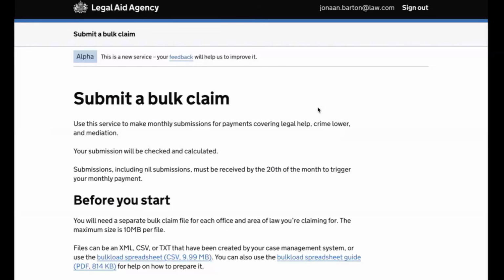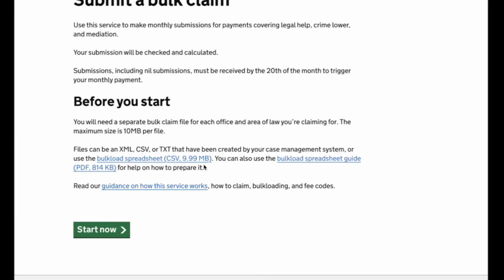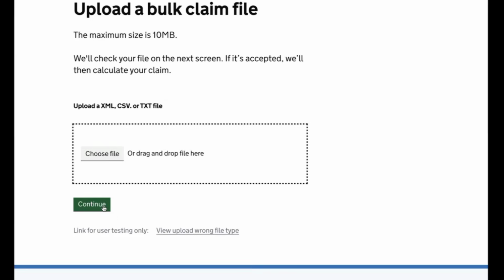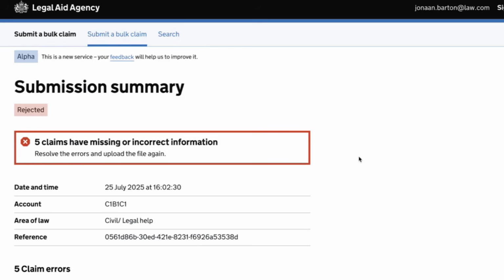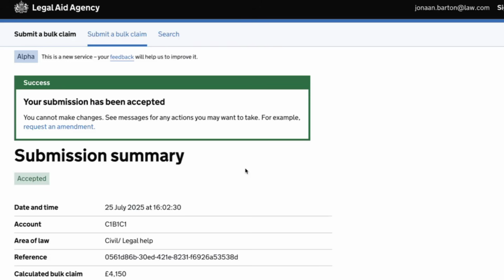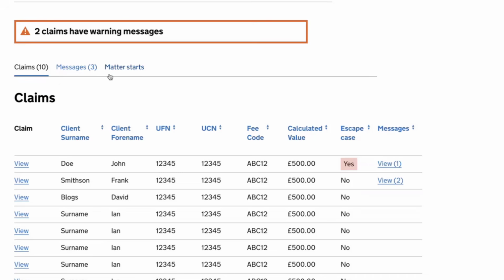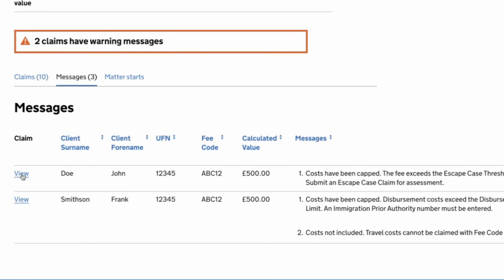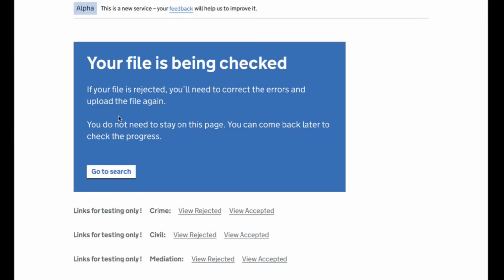Submit a Bulk Claim (SaBC) demonstration and walkthrough of the service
The SaBC service will go live on 4 February. This recorded walkthrough is used at the webinars taking place during January/February 2026 and takes Providers through how to access and upload your monthly submissions via SaBC.